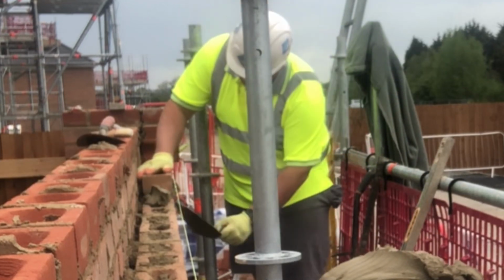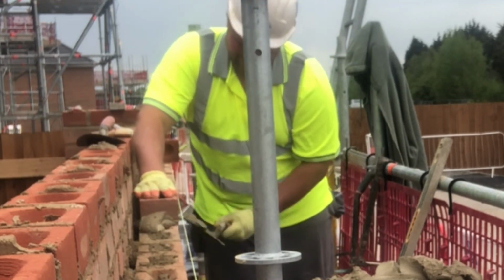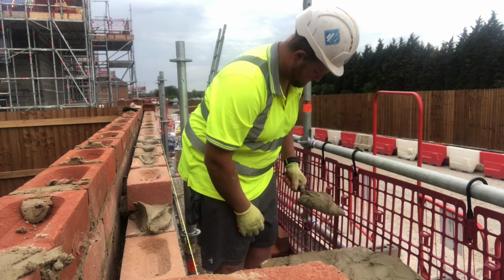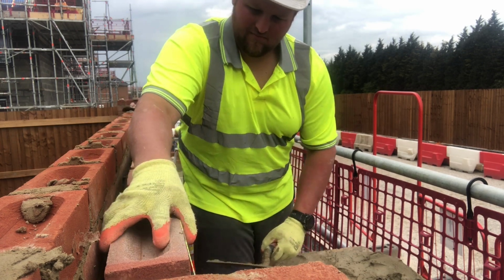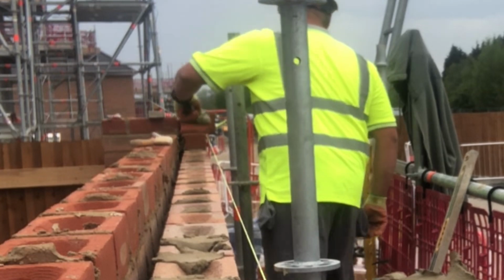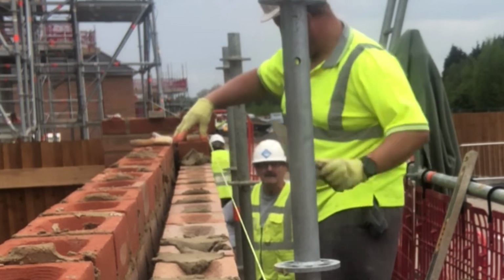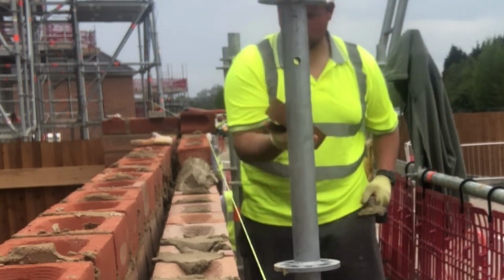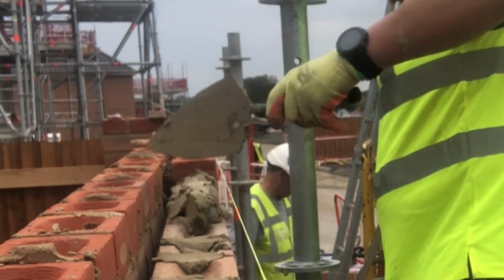Bricklaying Vlog - Topping Off One of My Garden Walls!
A short video of me topping off a boundary wall I built!